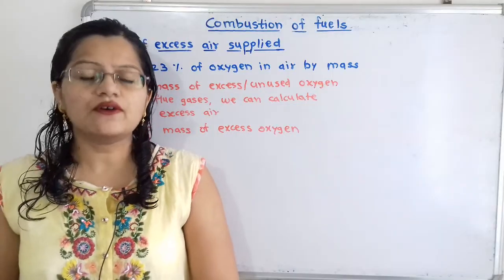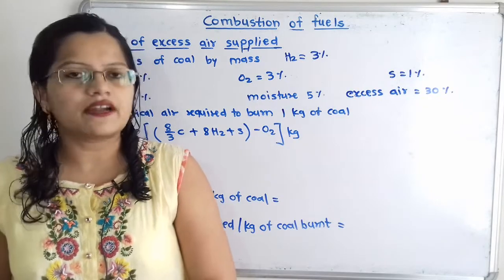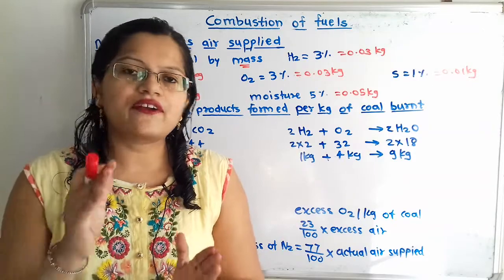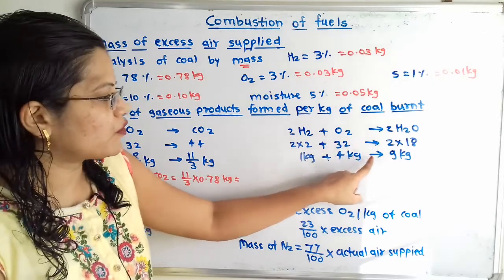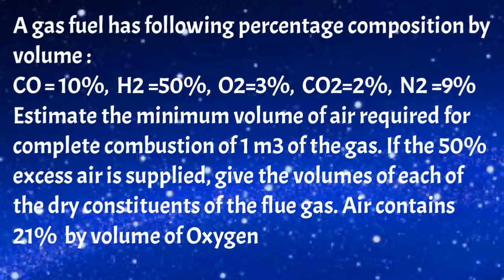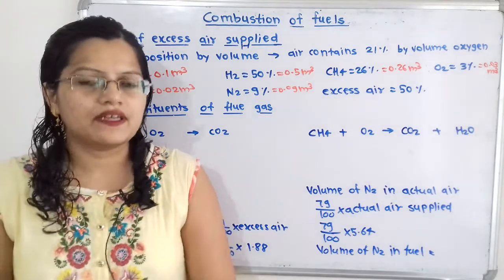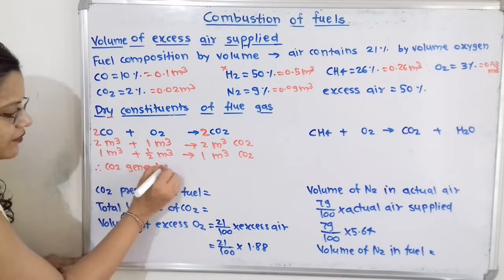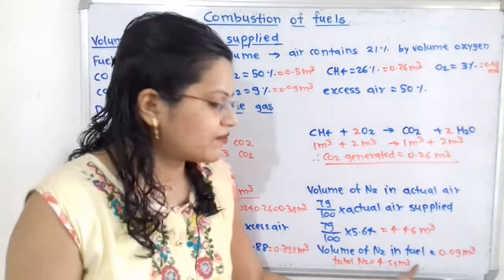Theory + Problem 7& 8 on mass of excess air supplied / Mass & volume of gaseous products formed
1. Why Excess air is supplied for combustion process? How to calculate mass of excess air supplied?
2. Solve 1 Problem to calculate Mass of gaseous products formed per kg of coal after the combustion.
3. Solve 1 Problem to calculate Volume of dry constituents found in flue gas after the combustion of gaseous fuel.

A steam boiler uses coal in the furnace . The ultimate analysis of coal by mass as received is :
C =78%,  H2=3%,  O2=3%,  S=1%,  ash=  10%,  moisture=5%
Excess air supplied is 30%.  Calculate the mass of air to be supplied and mass of gaseous products formed per kg of coal burnt.

A gas fuel has following percentage composition by volume :
CO = 10%,  H2 =50%,  O2=3%,  CO2=2%,  N2 =9%
Estimate the minimum volume of air required for complete combustion of 1 m3 of the gas. If the 50% excess air is supplied, give the volumes of each of the dry constituents of the flue gas. Air contains 21%  by volume of Oxygen